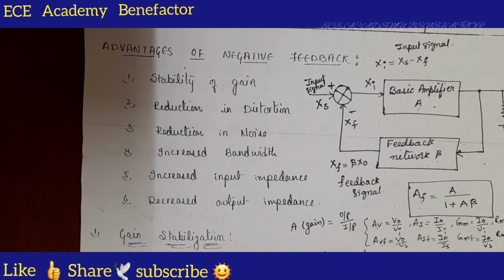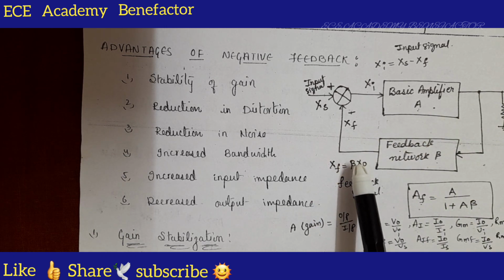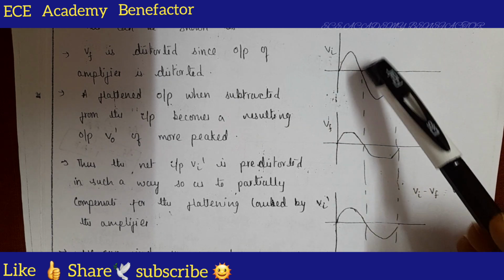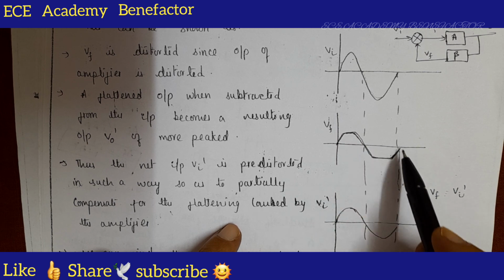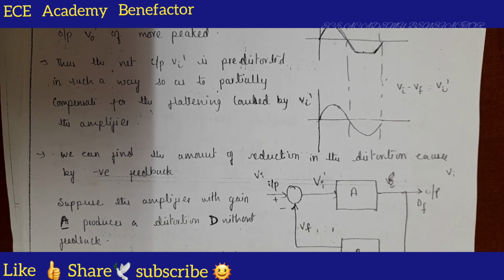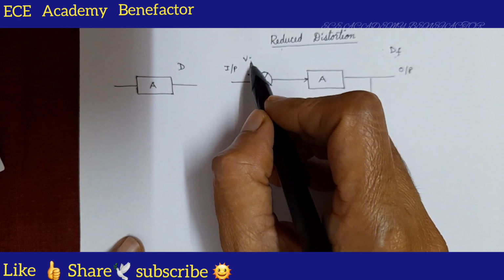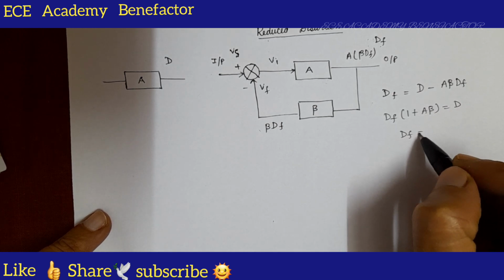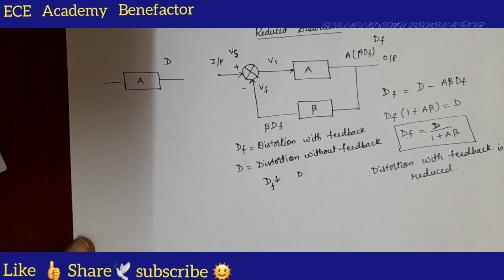Advantages of Negative Feedback feedback feedbackamplifier 📢 Reduction in Distortion